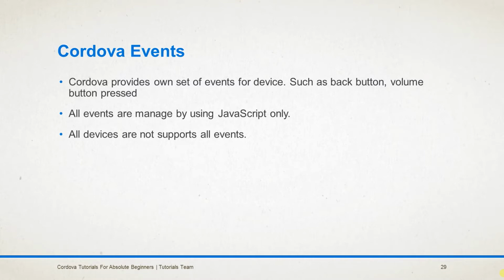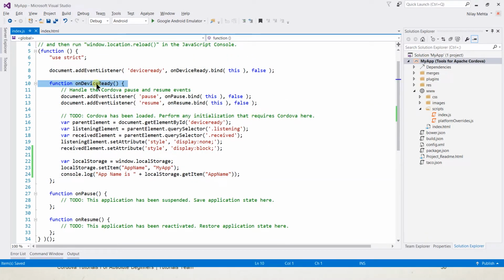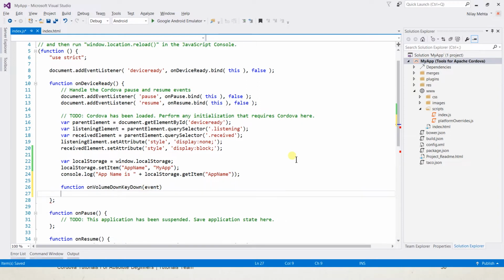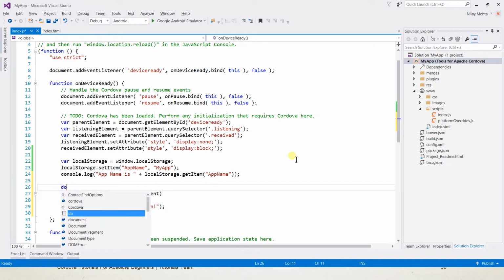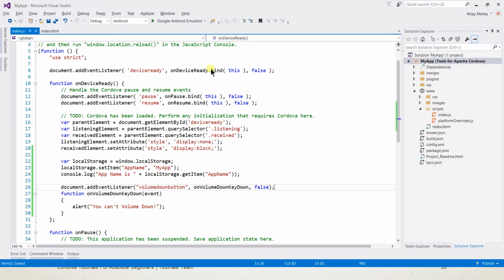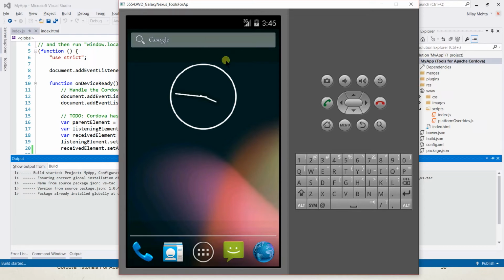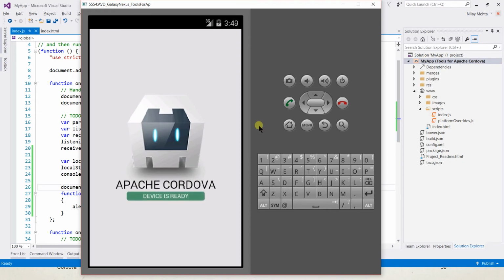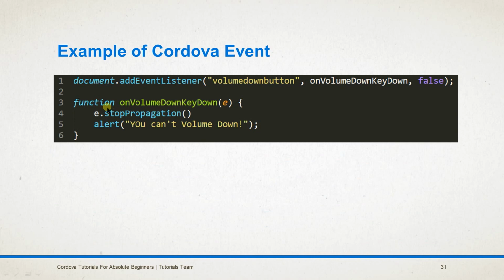Cordova Events | Part - 9 | Learn Apache Cordova using Visual Studio 2015 & Command line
Learn Apache Cordova using Visual Studio 2015 & Command line